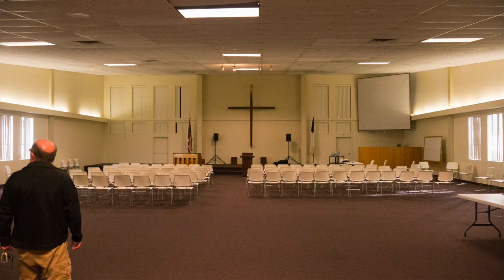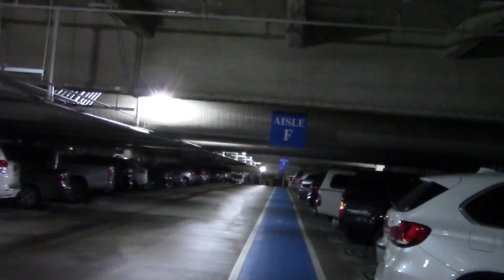Trade Show!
I traveled to Seattle for a little tradeshow/conference on live production and live streaming.  Met some new people, made some good contacts and had a good time!